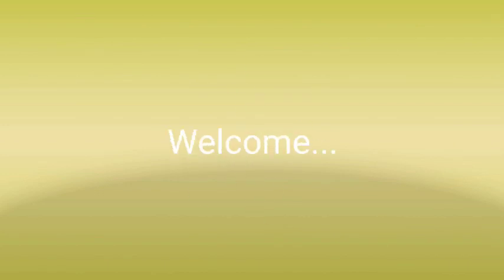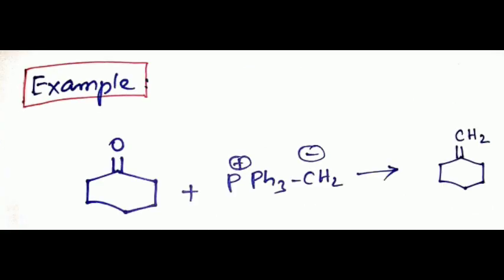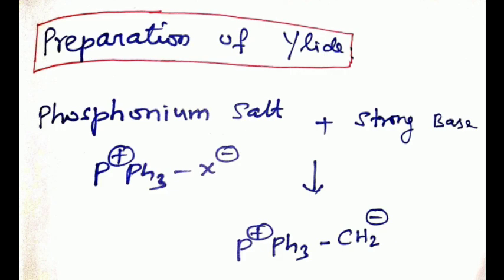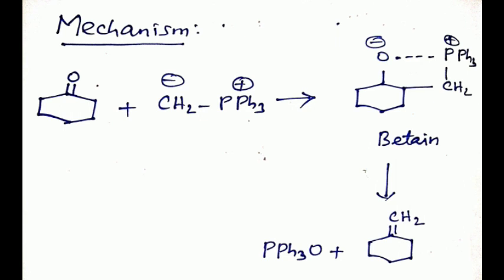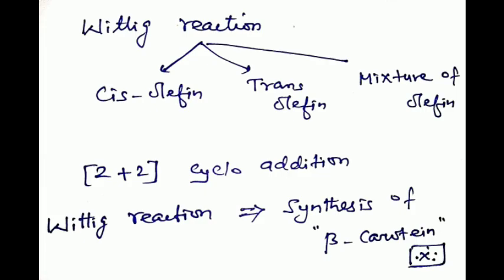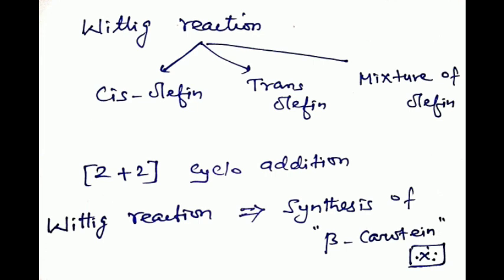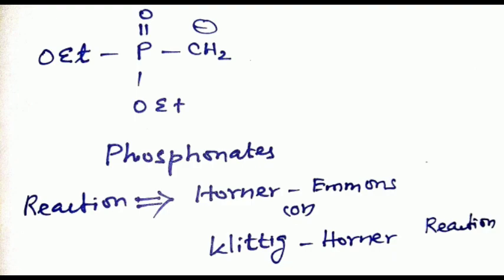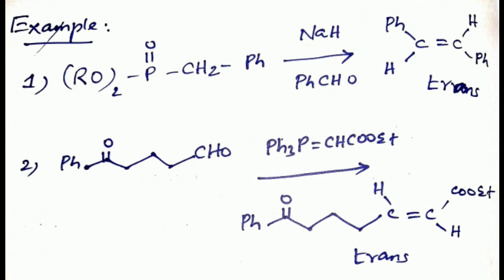Wittig Reaction, Modern synthetic reactions / Organic Chemistry // PG and Polytechnic TRB